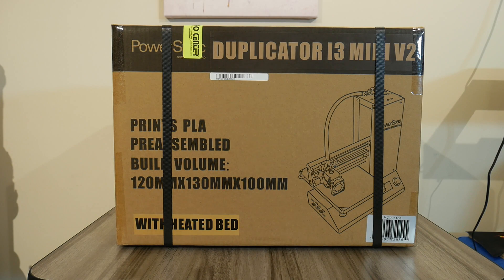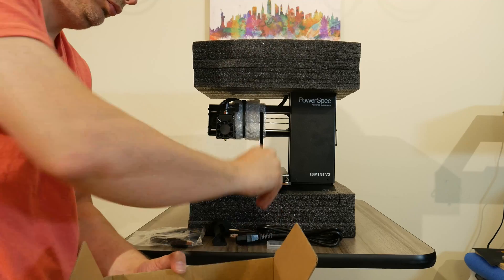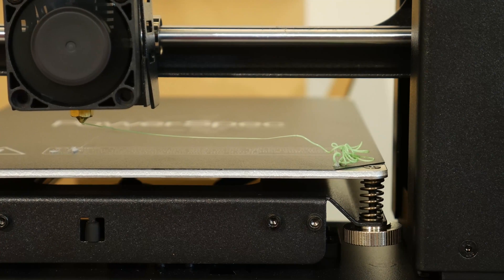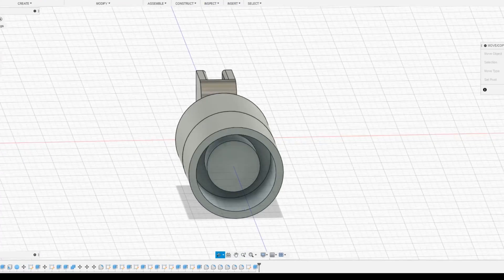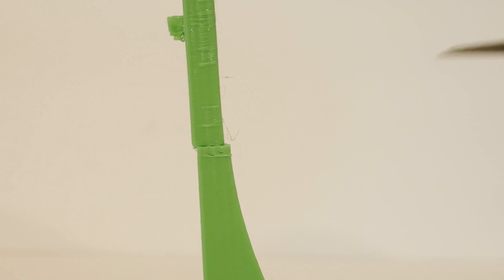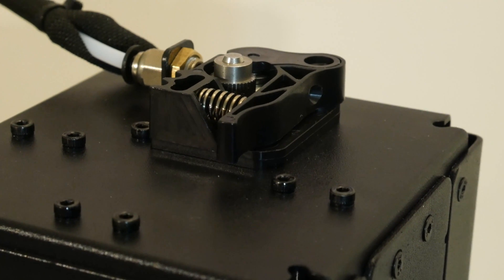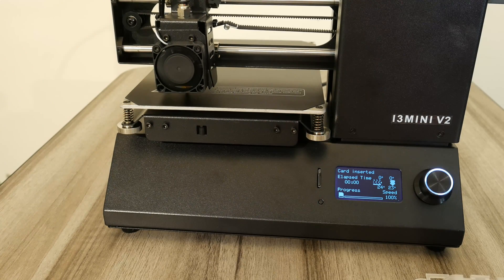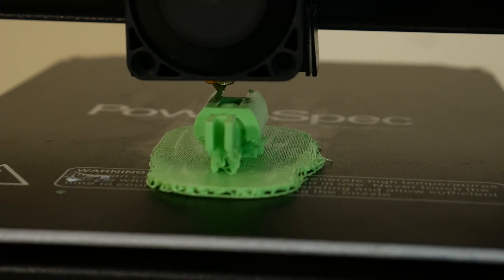$140 3D Printer Power Spec Duplicator i3 Mini V2 -Is it worth it in 2020?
I examine the Power Spec Duplicator i3 Mini for $140 to see if it would be a good starter printer or good printer for a maker space.   Unfortunately, this little guy is too problematic for new users.  However, it can print TPU very well with a small tweak.